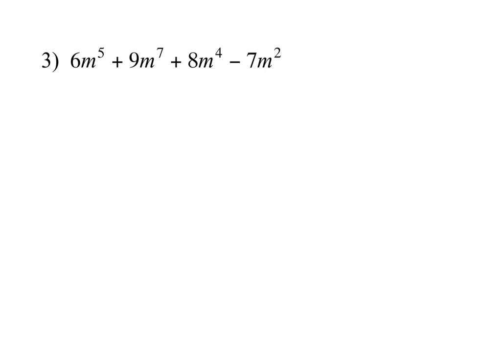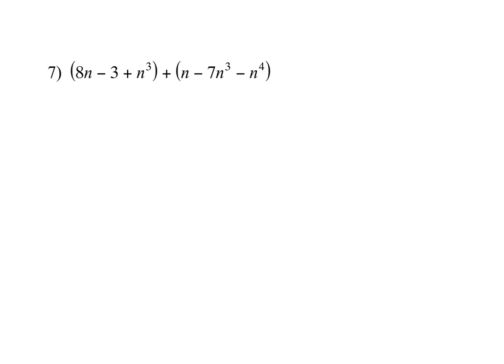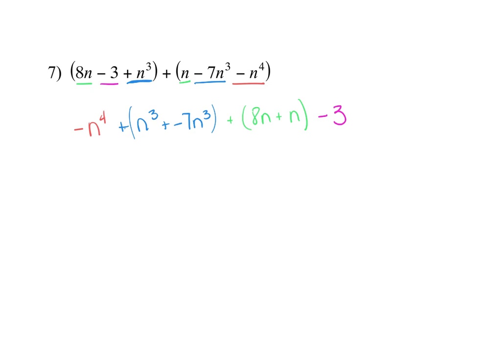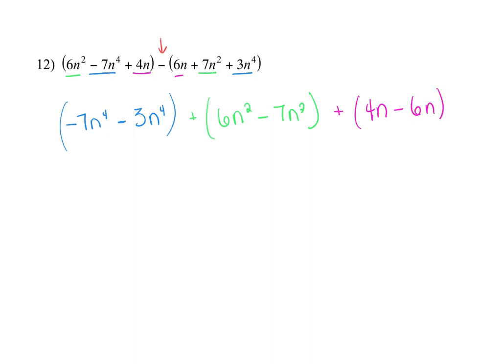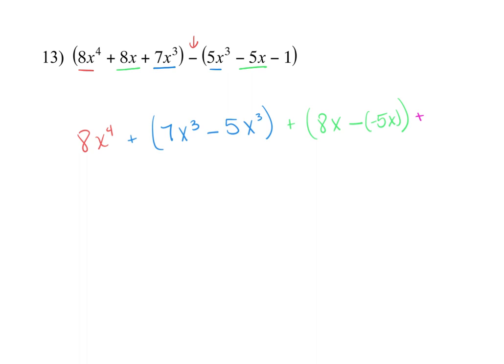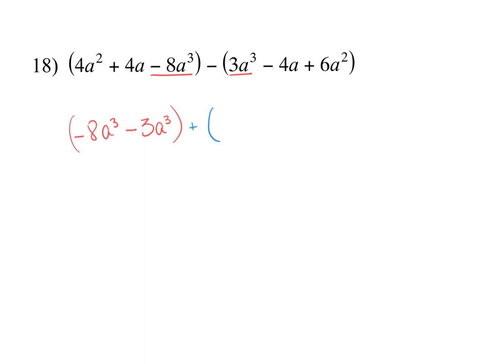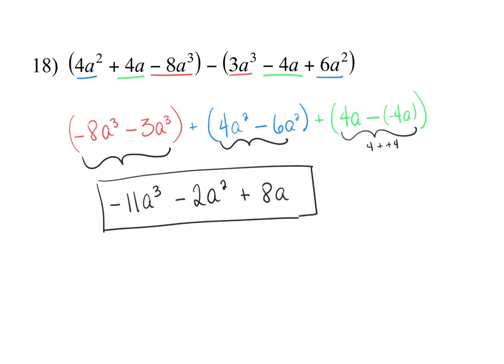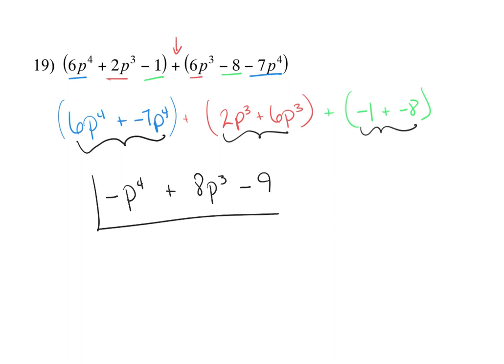Algebra I Sections 9.1-9.2 Quiz REVIEW